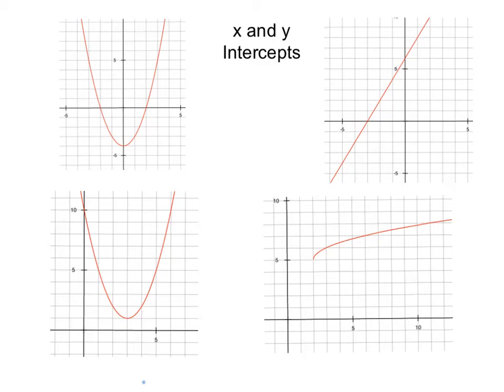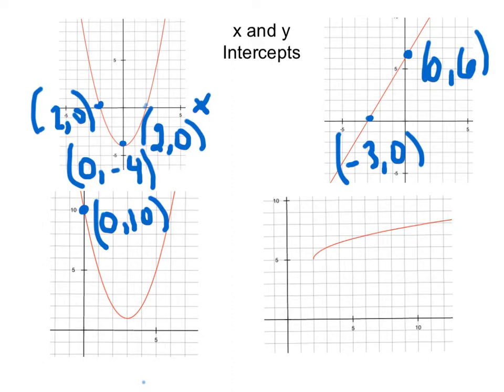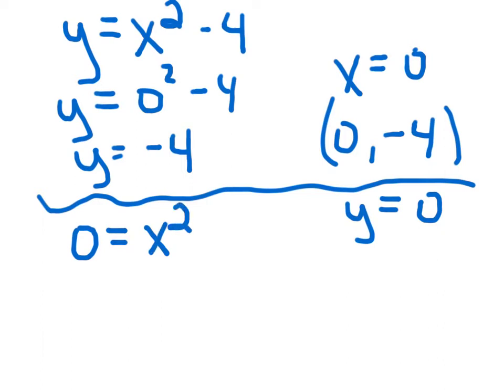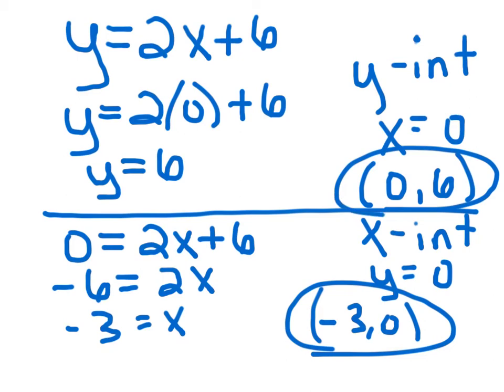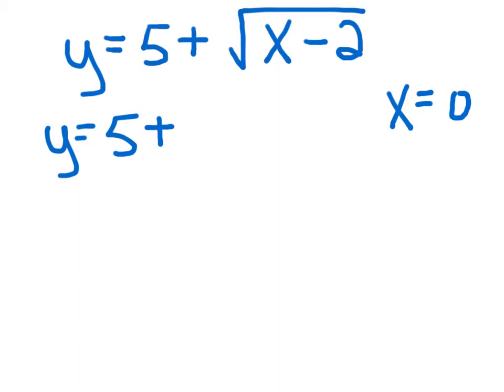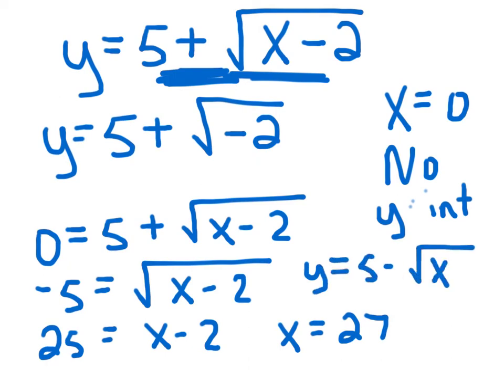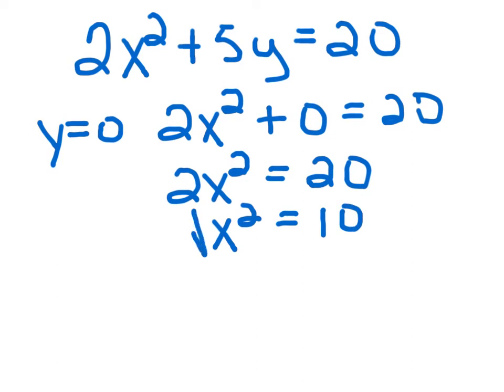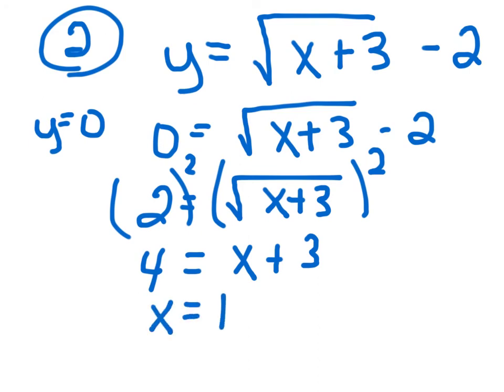Mrs Ware intercepts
PreCalc intercepts mrs ware